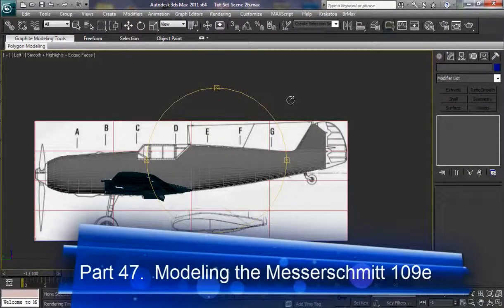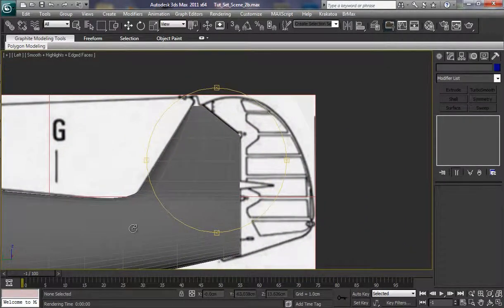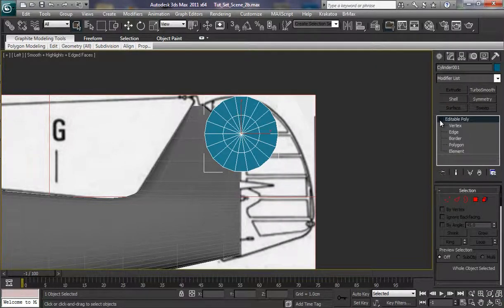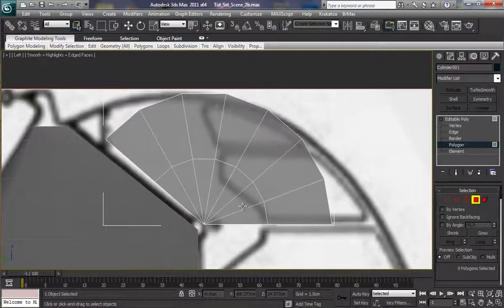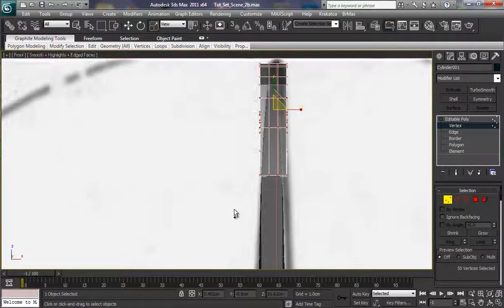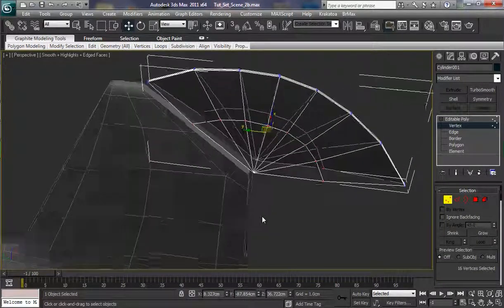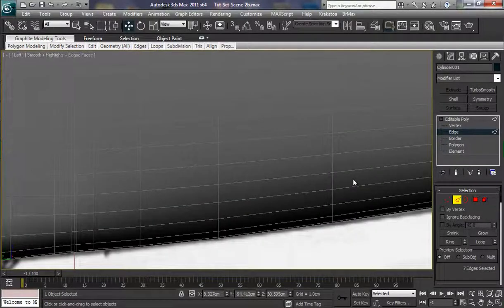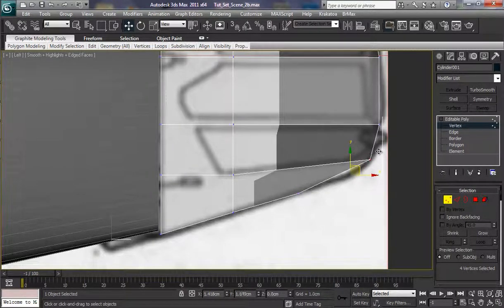50_Modeling_The_Tail_Rudder_Part_1.mov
3ds Max 2011 - Part 50.  Total Beginners Guide & Tutorial for modeling a Messerschmitt 109e.  Presented by Michael De Greasley.  A Crackin CGI Production